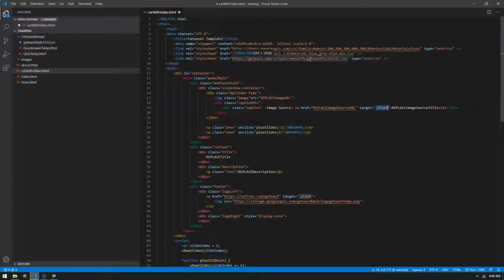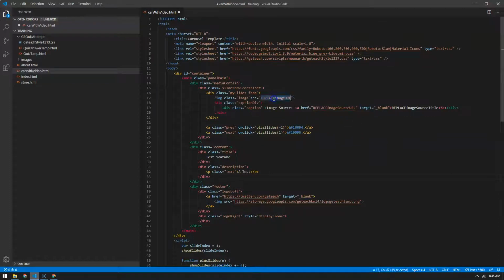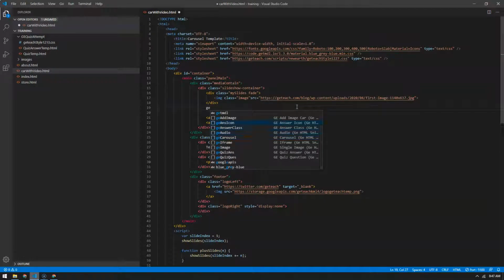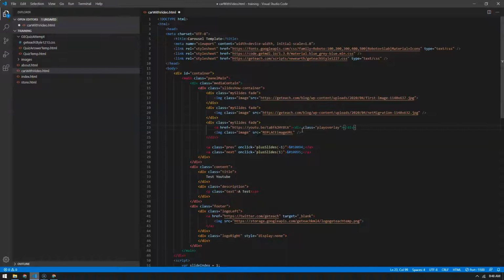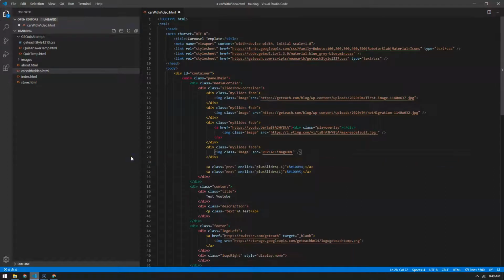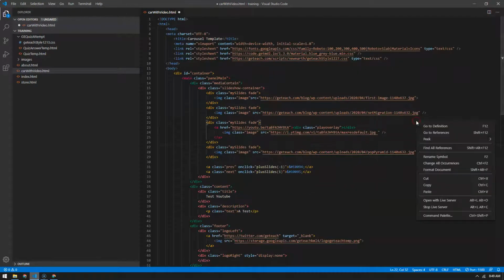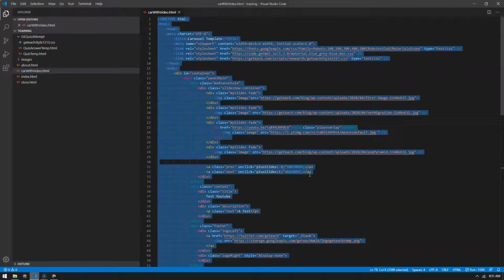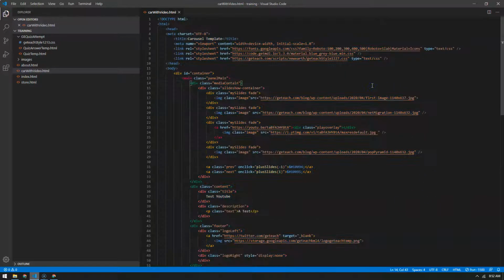Youtube GE Template